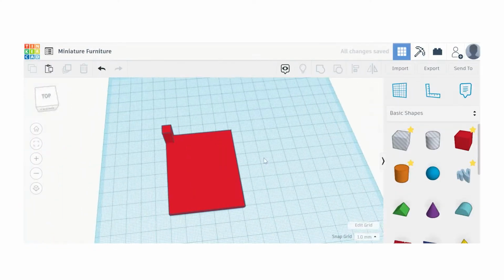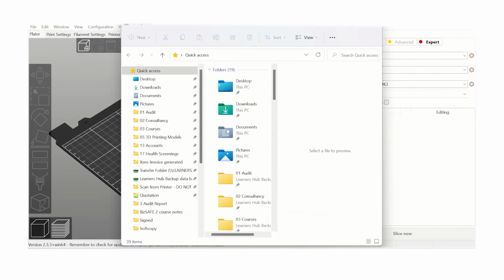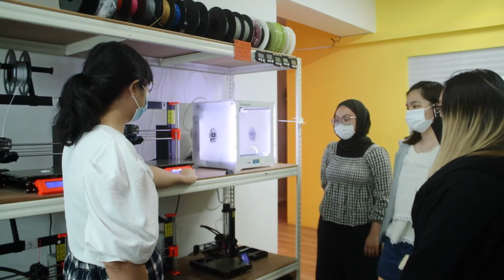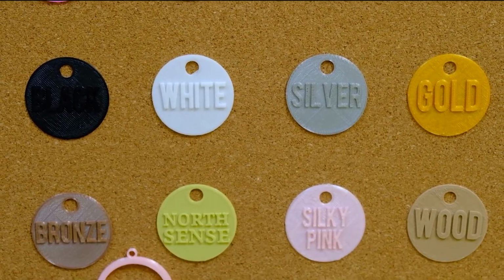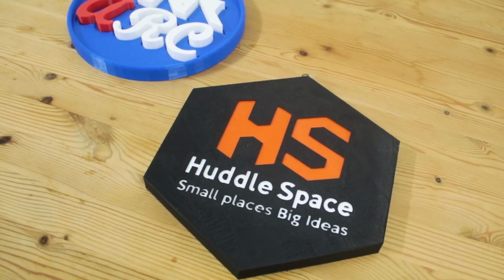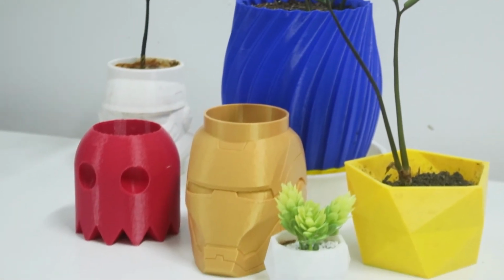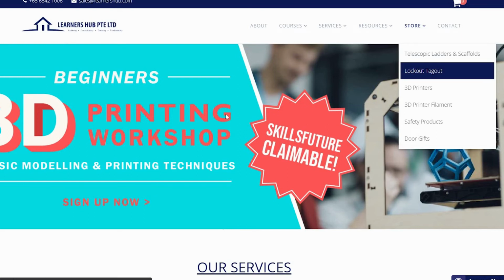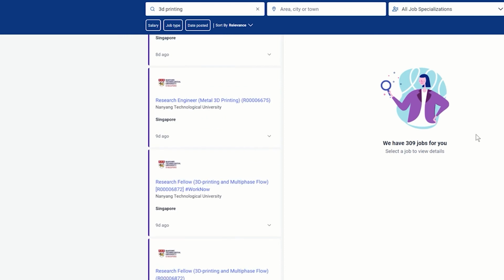3D Printing and how it can benefit you?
Check us out at:
We conduct 3d printing in Singapore. For Singaporeans, you can use skillsfuture to attend the course.